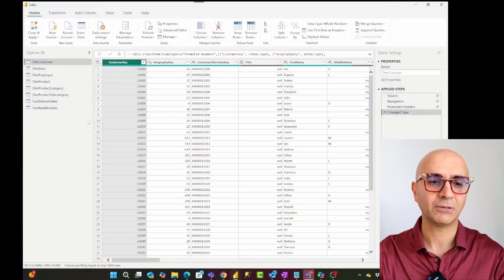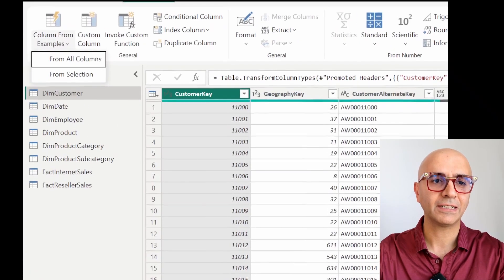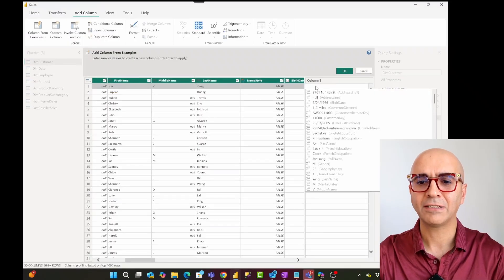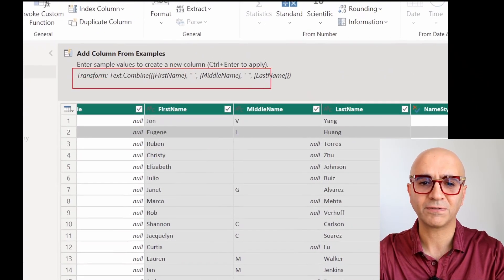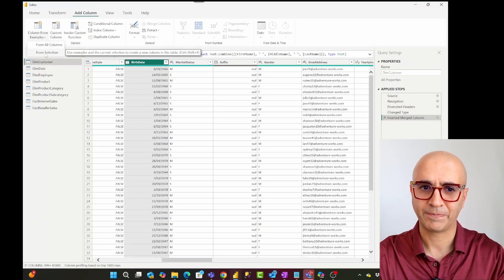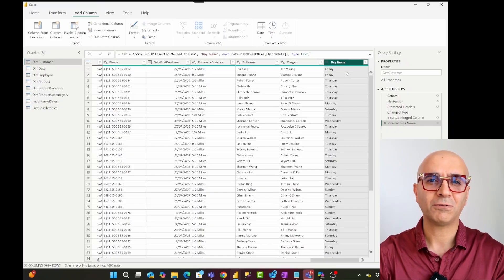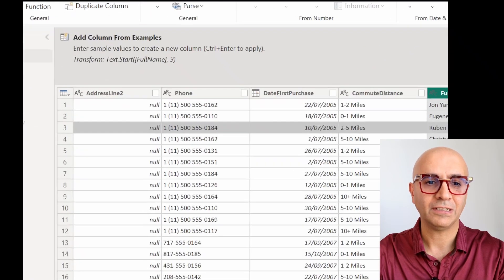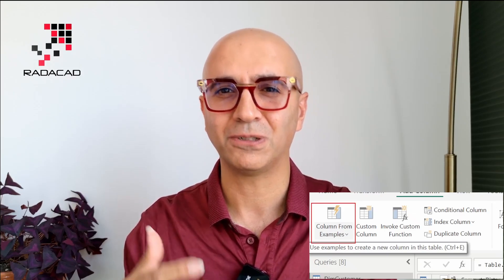Power Query Column By Example Simple Data Preparation in Power BI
Learn how to apply simple data preparation and transformation in Power BI without writing any code. The Column By Example feature in Power Query which exists in Power BI Desktop, Power Query Editor, Excel and Dataflow in Power BI Service and Microsoft Fabric, enables you to create the transformations based on the sample output. Watch this video to learn how it is used in real-world examples.